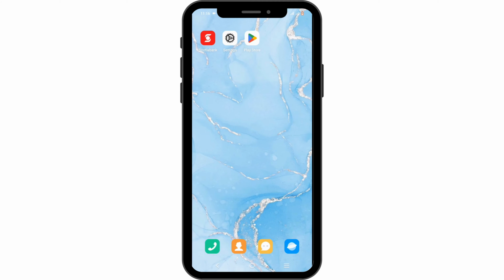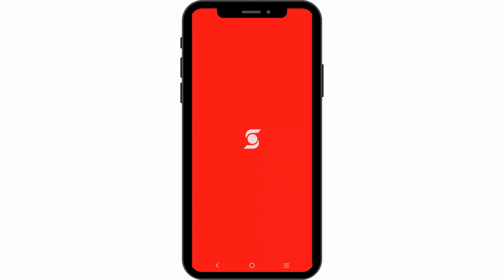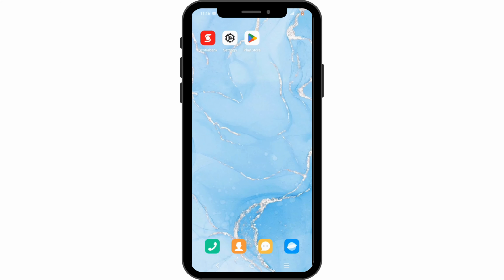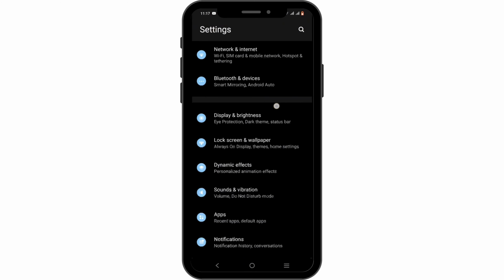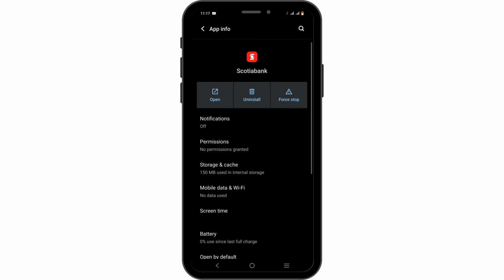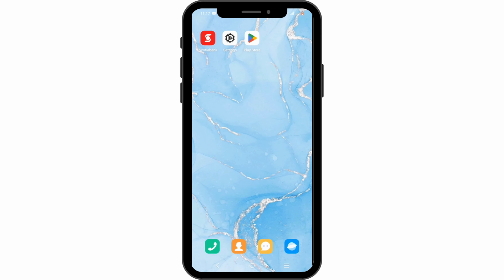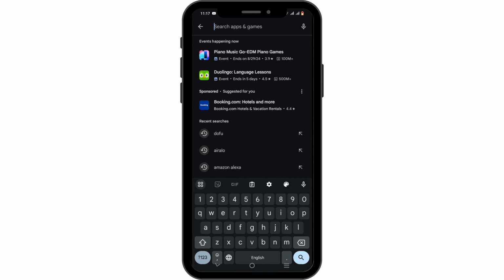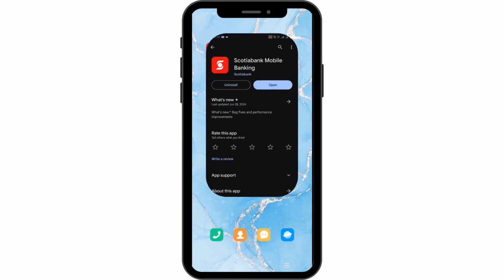How to Fix Scotiabank App Not Working | Troubleshoot Scotiabank Issues (2024)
Experiencing issues with the Scotiabank app? This video will guide you through the steps to troubleshoot and resolve common problems with the Scotiabank app in 2024.

In this guide:
0:00 - Introduction
0:05 - How to Troubleshoot Scotiabank Issues

Learn how to fix Scotiabank app problems by checking your internet connection, updating the app, clearing cache, and reinstalling if necessary. Discover tips on ensuring smooth app performance and resolving frequent issues.

Fix Scotiabank app issues and manage your finances seamlessly today!